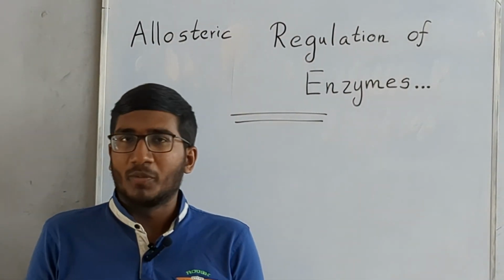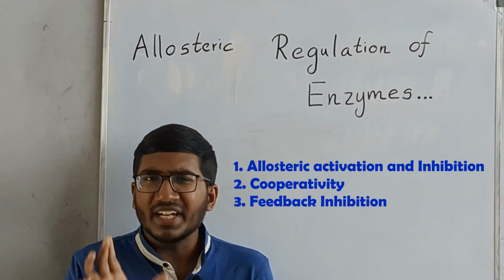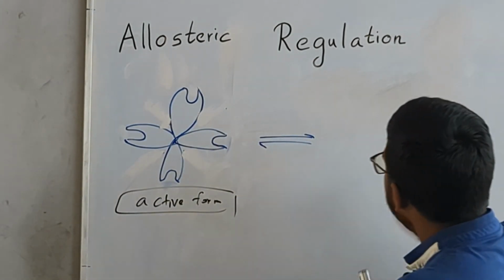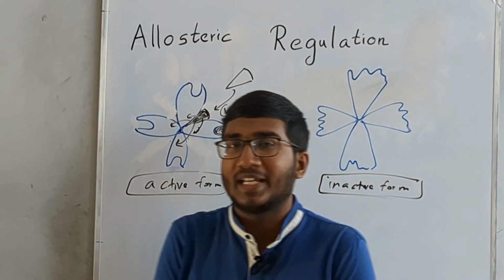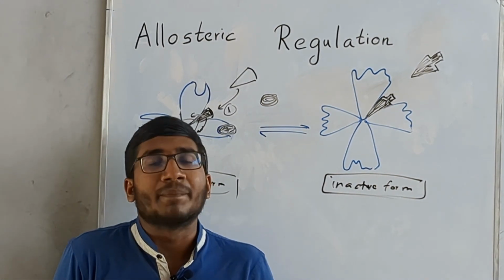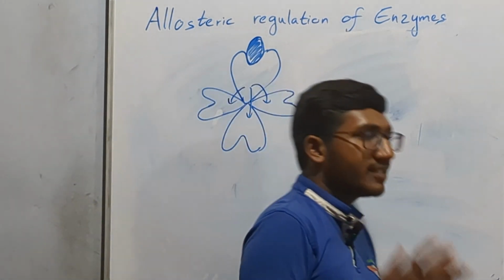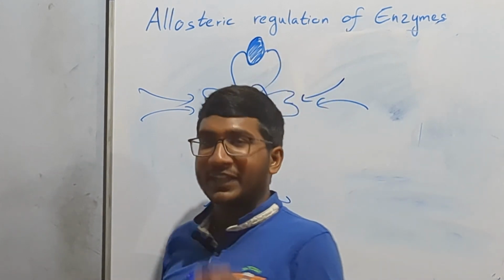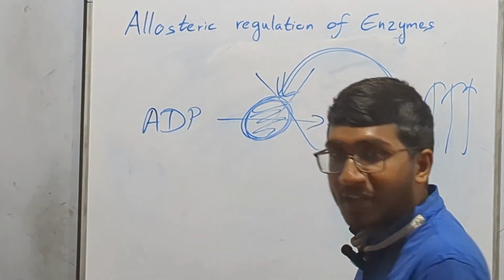Allosteric Regulation of Enzymes - Advanced Level- English medium (Biology)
Allosteric Regulation of Enzymes is a constantly questioned theory section in G.C.E. A/L which is found to be difficult by students generally. This is a simple theory discussion which will light up the misunderstandings and difficult spots of the lessons in a very short time period like 15 minutes totally in English Medium.